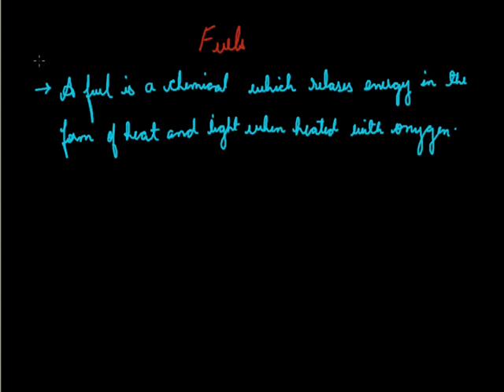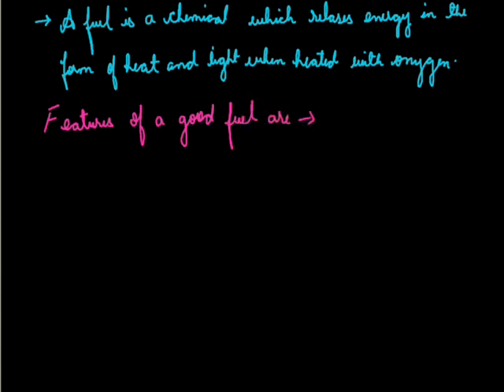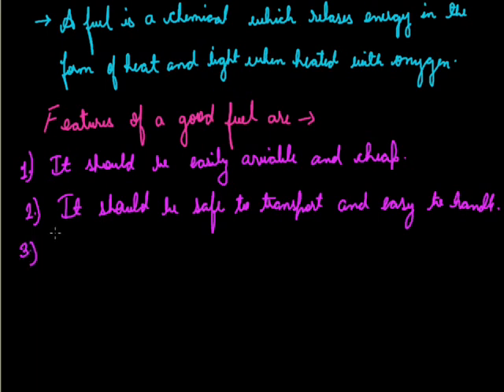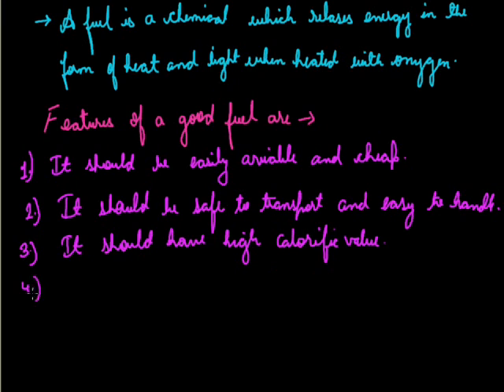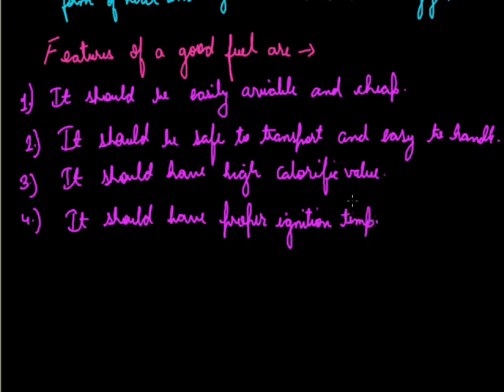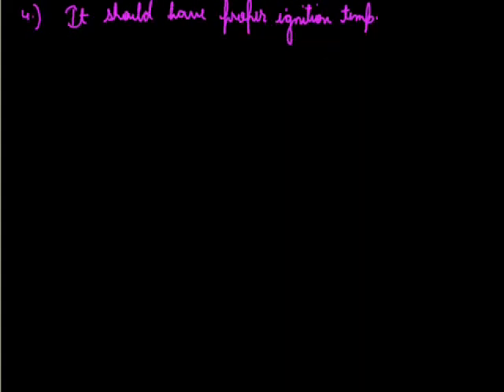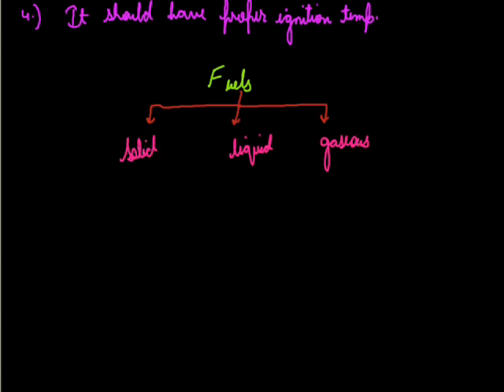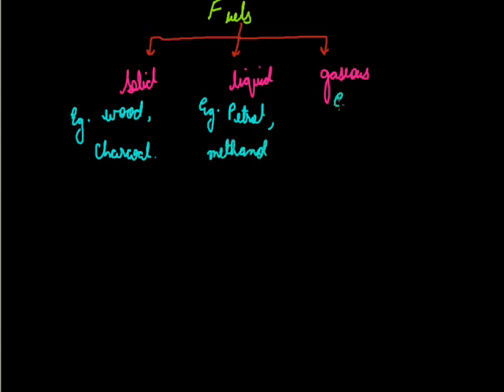Sources Of Energy 007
Types of fuels grade x